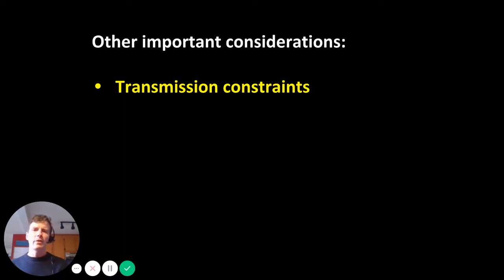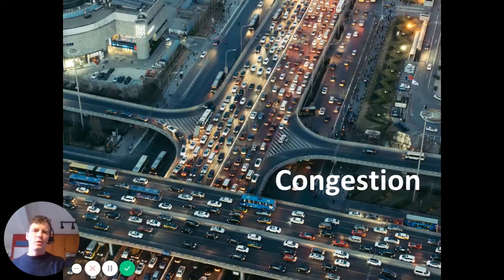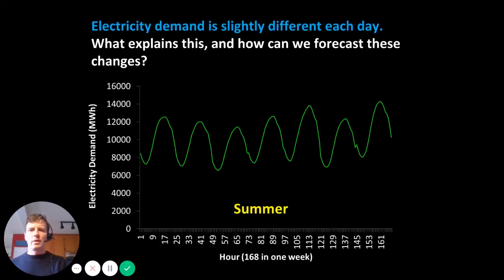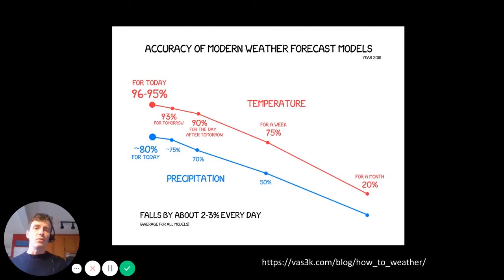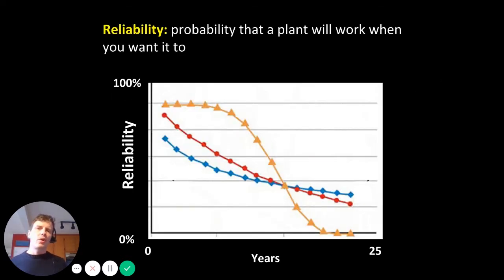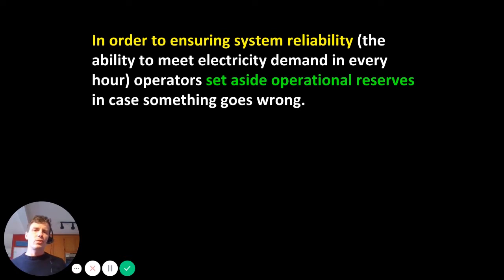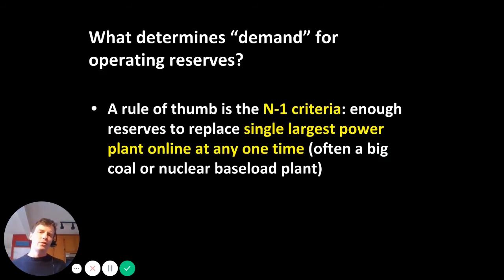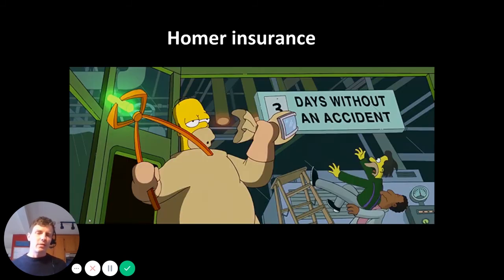ES 300 - Inside an Electric Utility - Short Term Operations - Other scheduling considerations